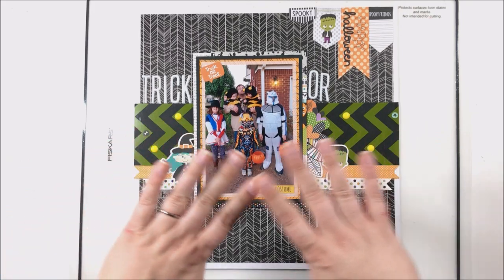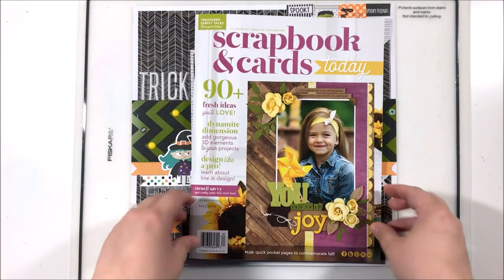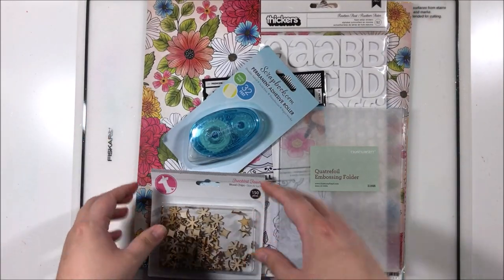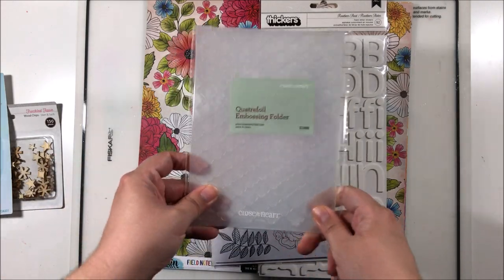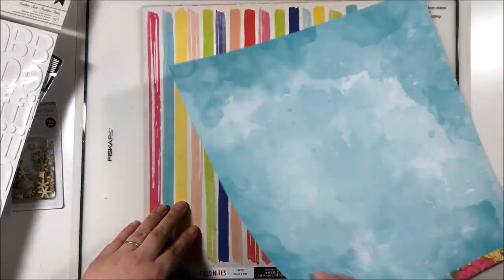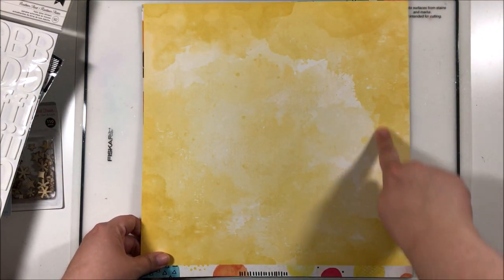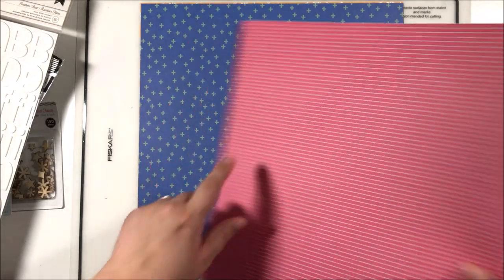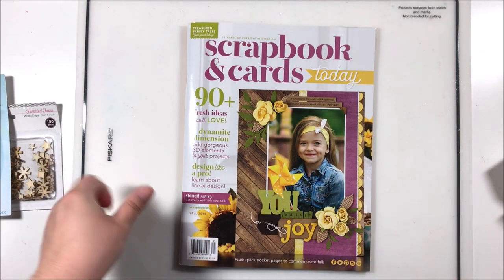Surprise!! I Can FINALLY Tell You A Scrappy Secret...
Exciting Announcement!  So excited!  One of my layouts was published in SCT Magazine!  See it online here (page 67)